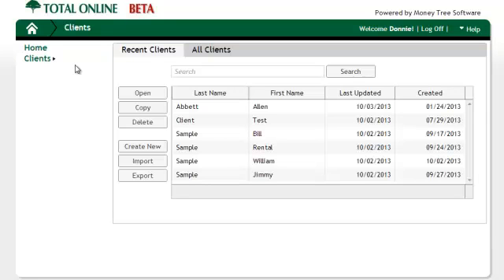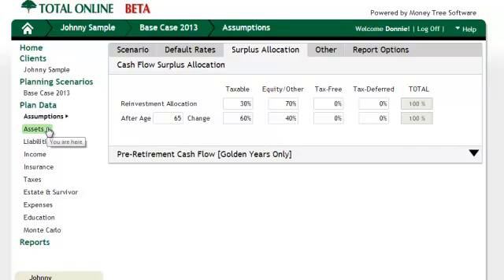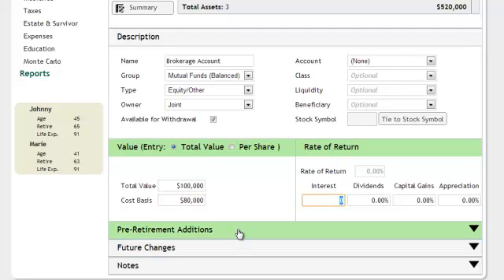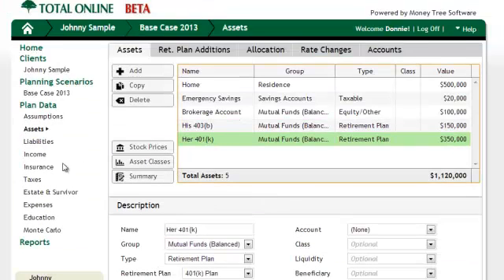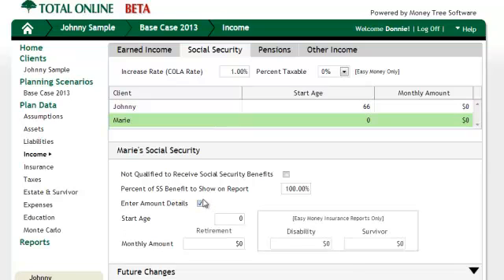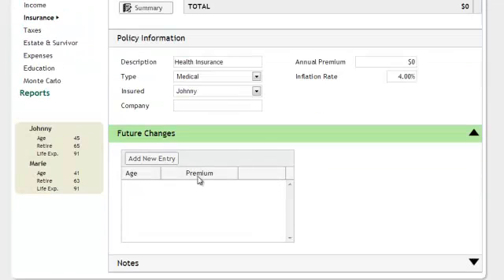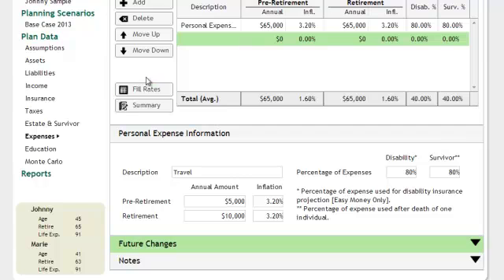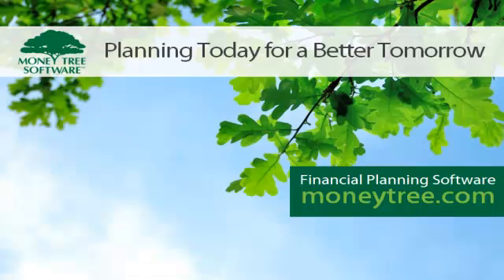TOTAL Online Johnny Sample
Walk through of a sample client in TOTAL Online.